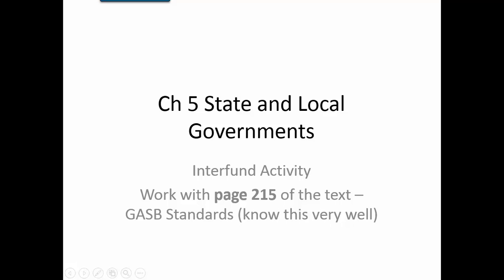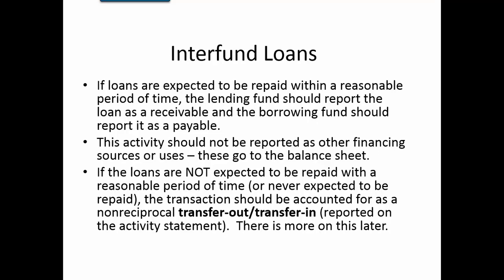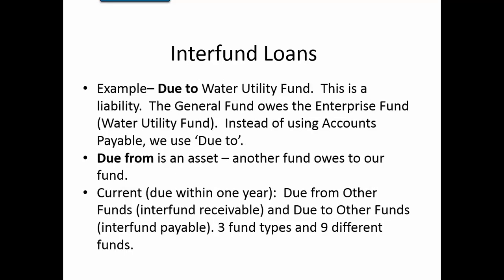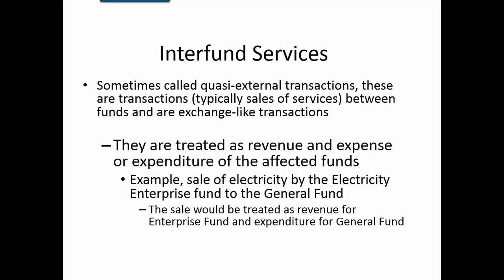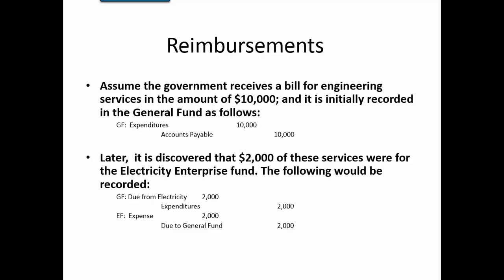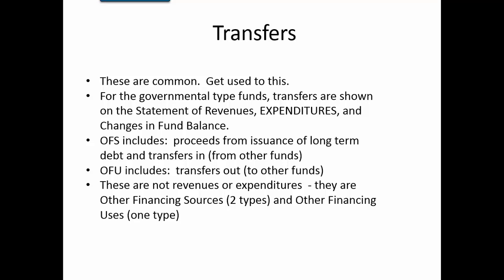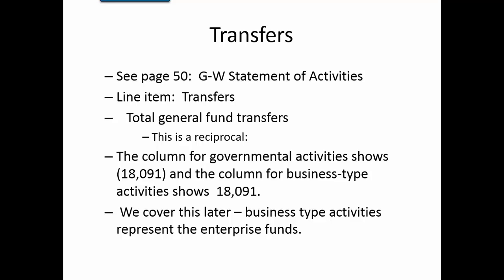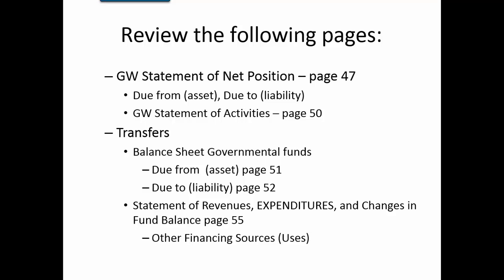Ch 5 Interfund Activity